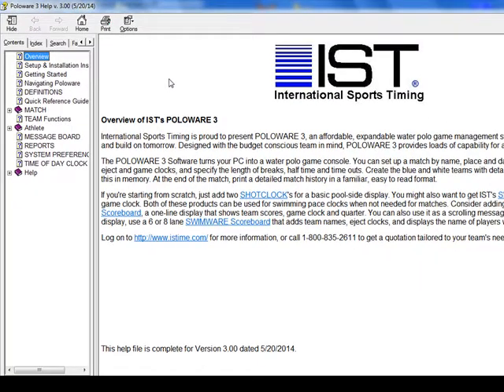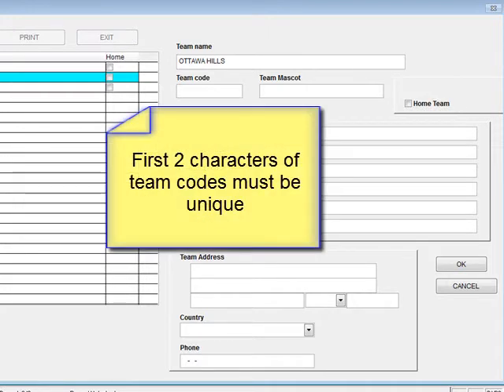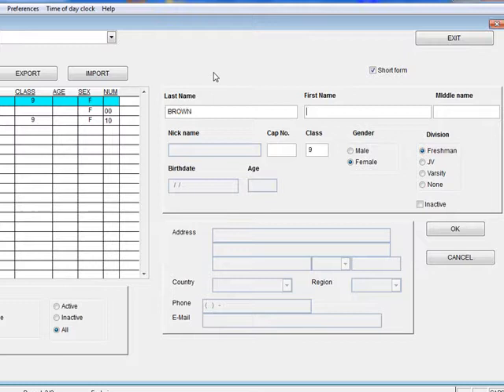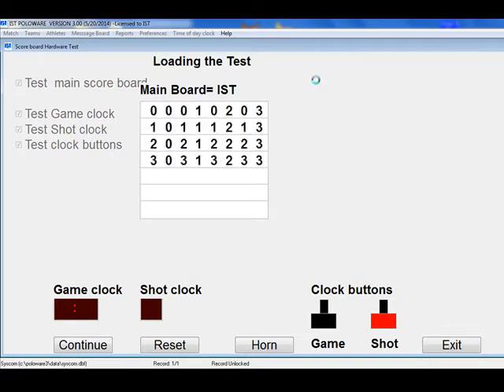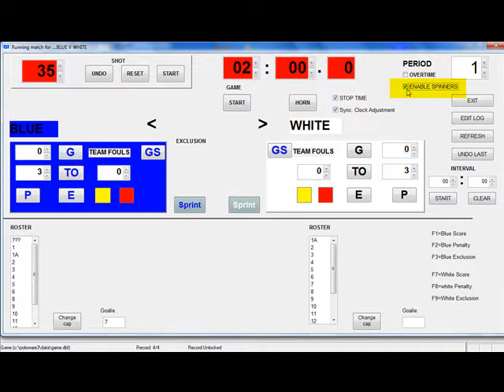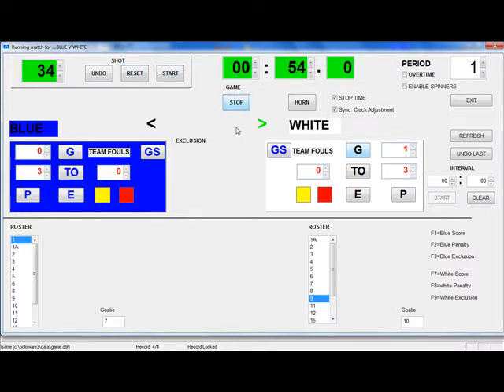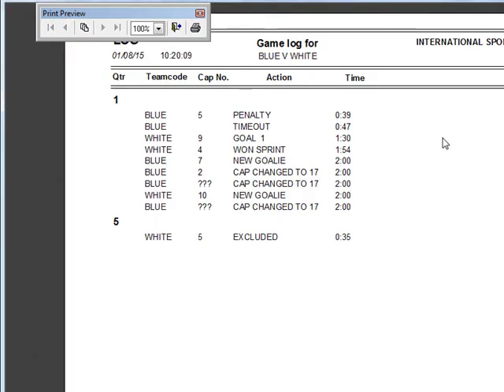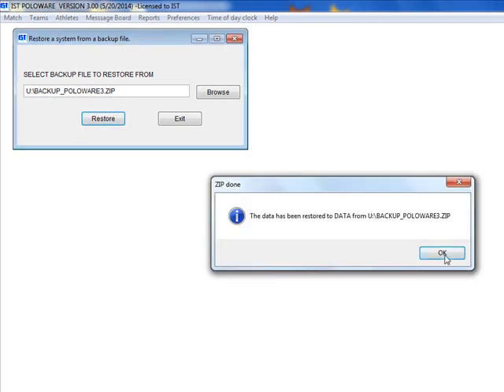POLOWARE3 Tutorial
Explains how to set up your system, configure hardware, set up and run a match, print reports and backup data in POLOWARE 3 Water Polo Match software